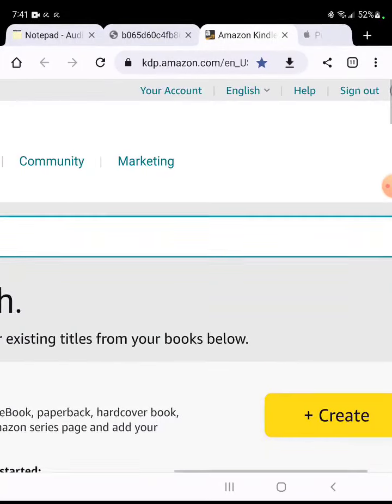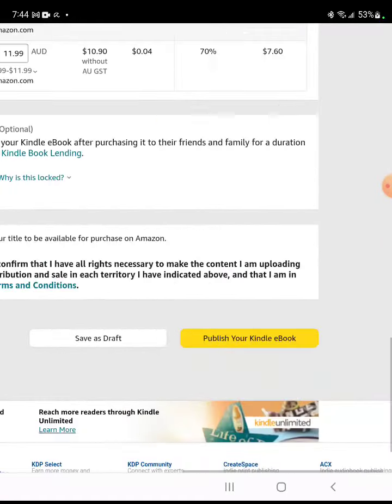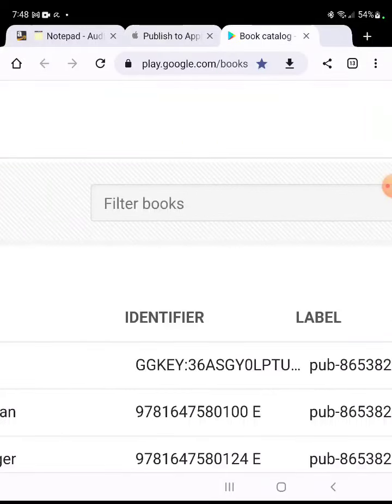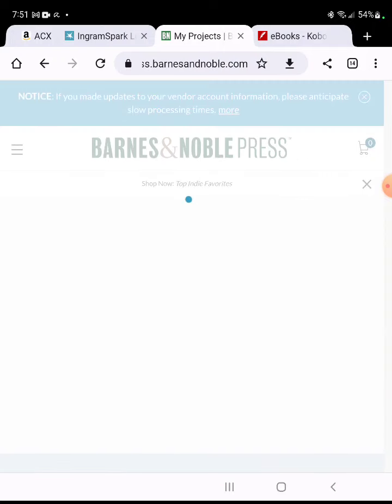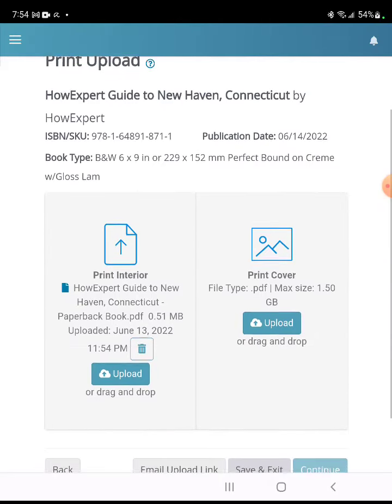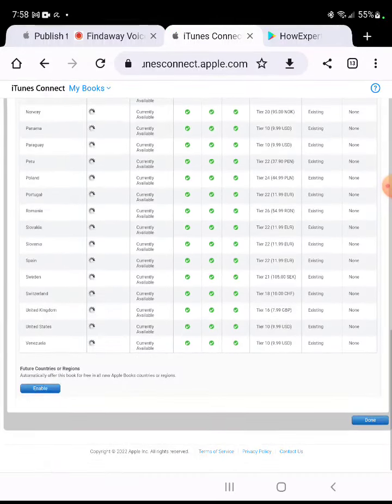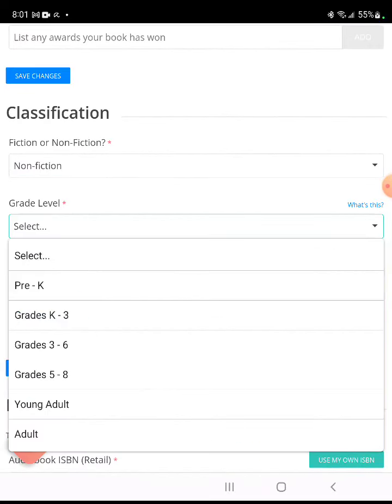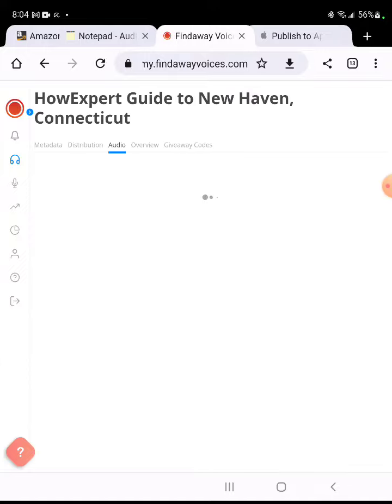Publishing Book to Amazon, Google, Apple, Kobo, Ingramspark, ACX, & Findawayvoices - New Haven CT